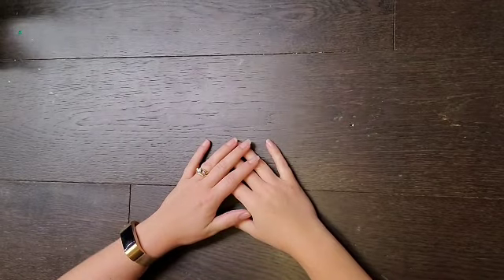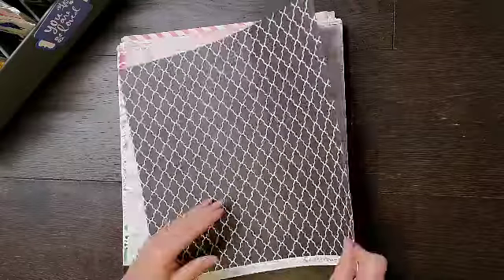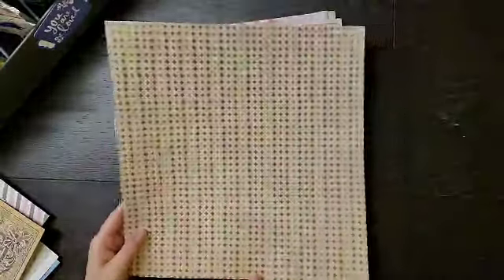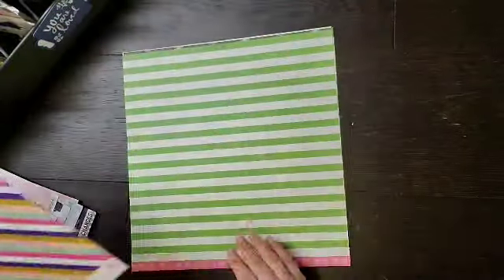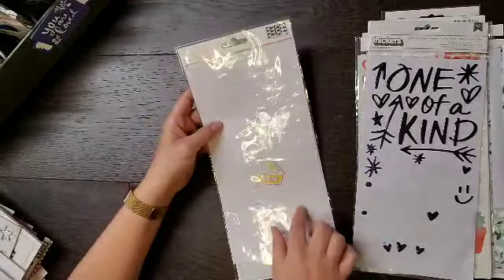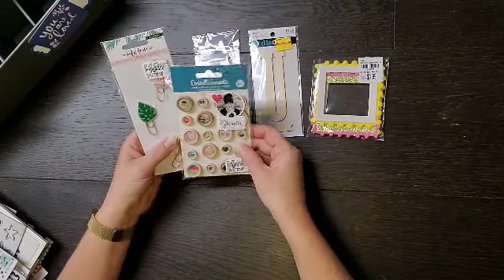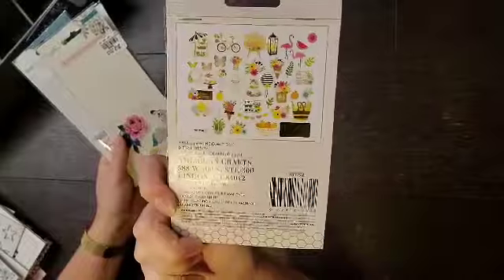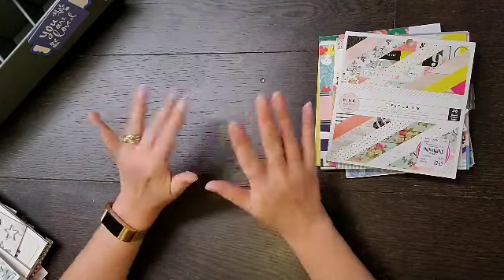How to kill a kit...with style July kit share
For the month of July, we have the following Scrappy You Tubers playing along-